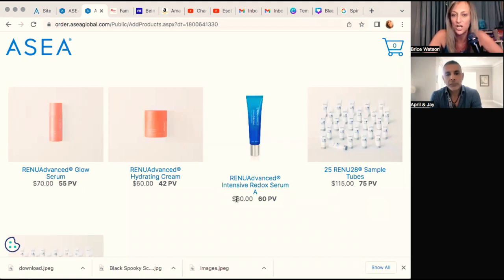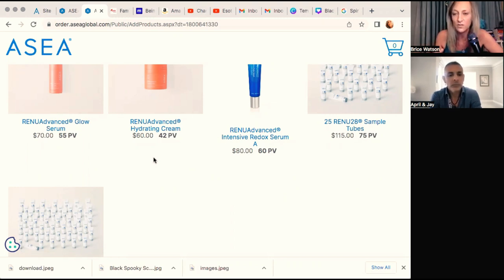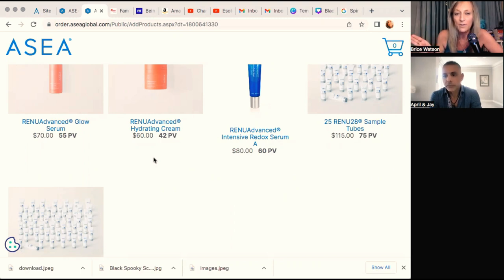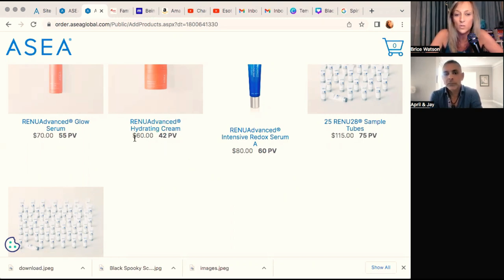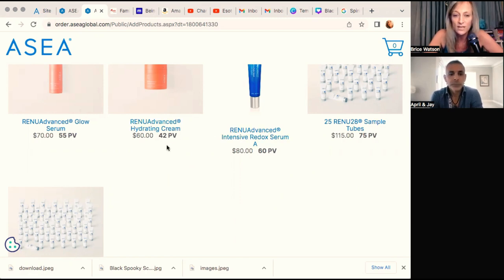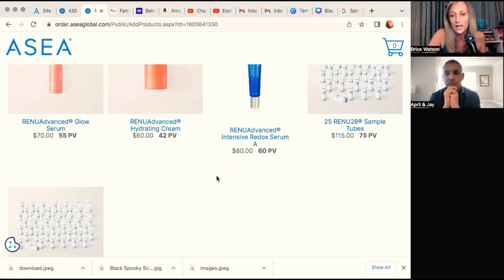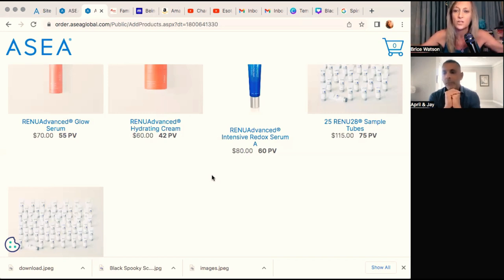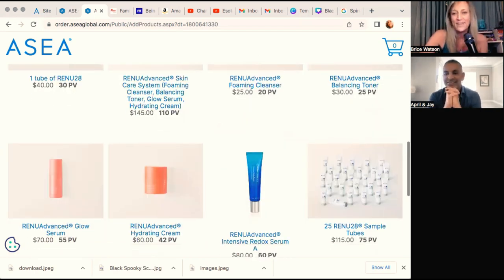How to Crack The Prosperity Code!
📍 To speak to someone about ASEA, or to lean how to purchase Asea wholesale please text BRICEinfo to 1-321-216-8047